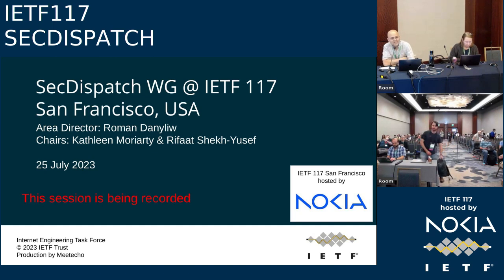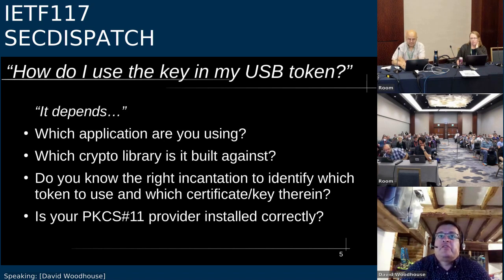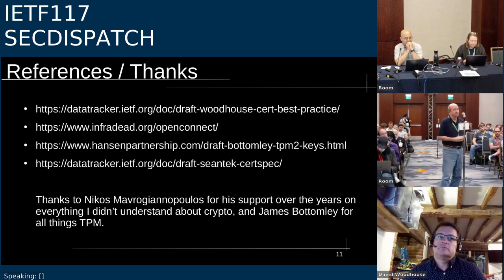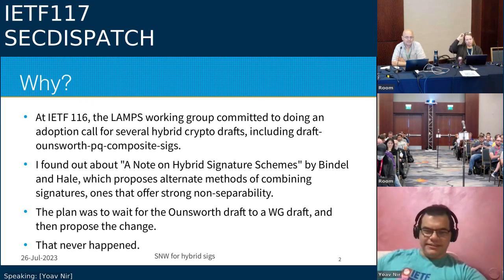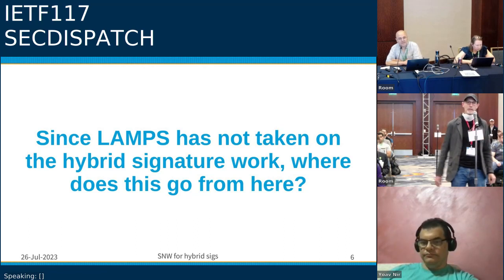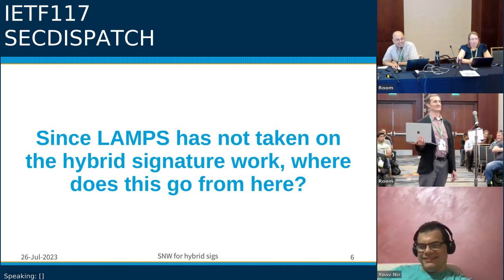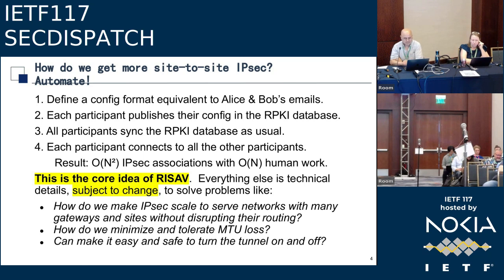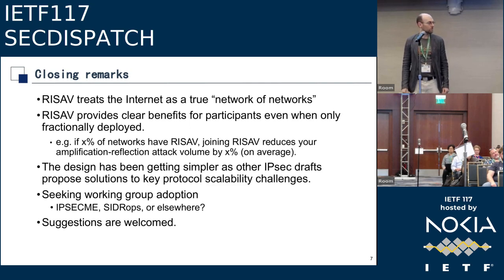IETF117-SECDISPATCH-20230726-0000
SECDISPATCH  meeting session at IETF117
2023/07/26 0000